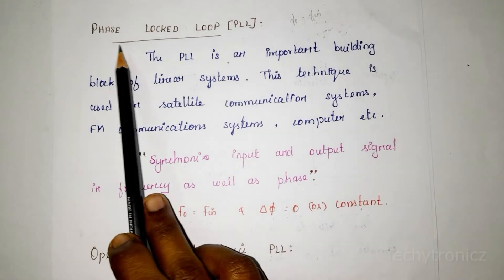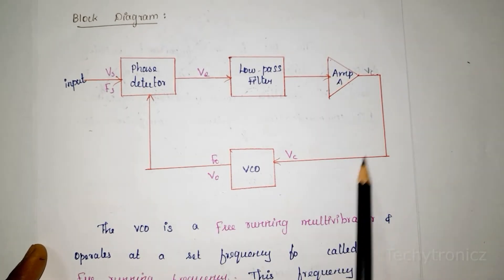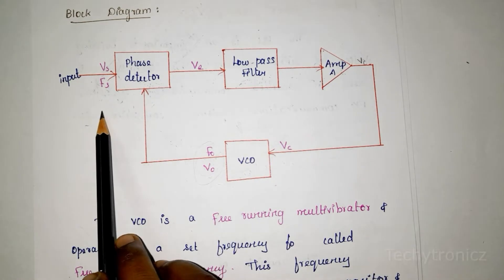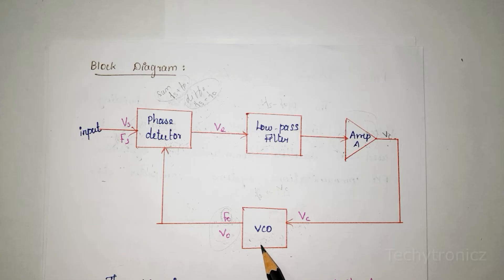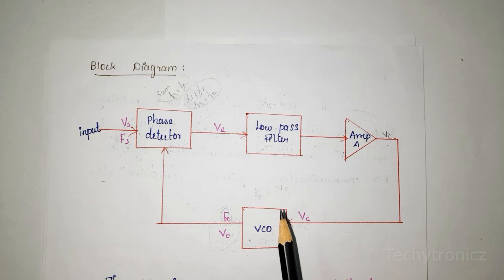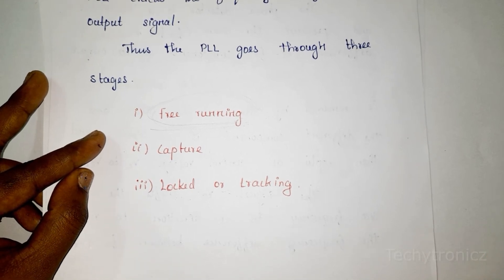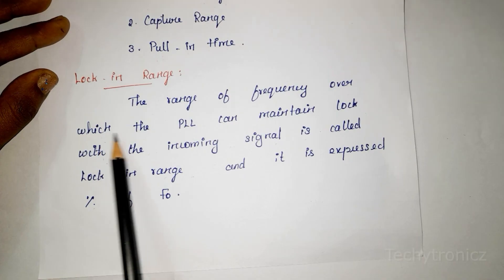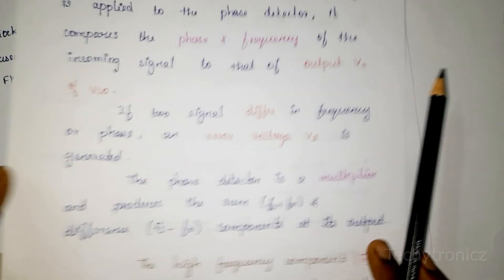Phased Locked Loop(PLL)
Phased Locked Loop English Version

PLL
VCO Explained